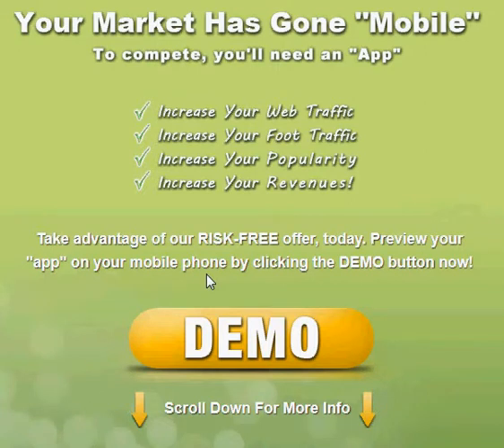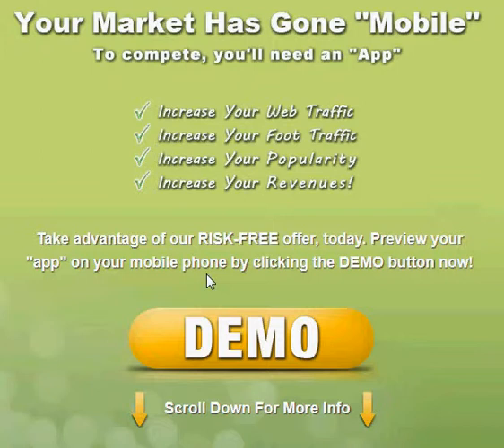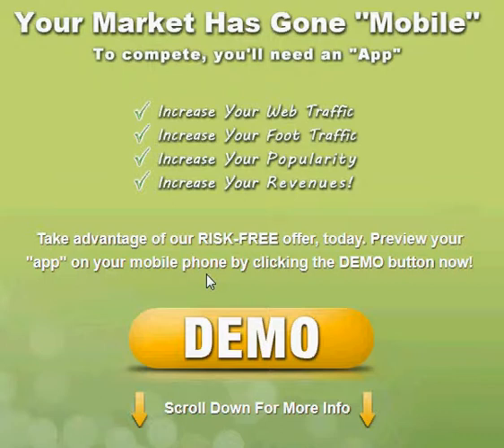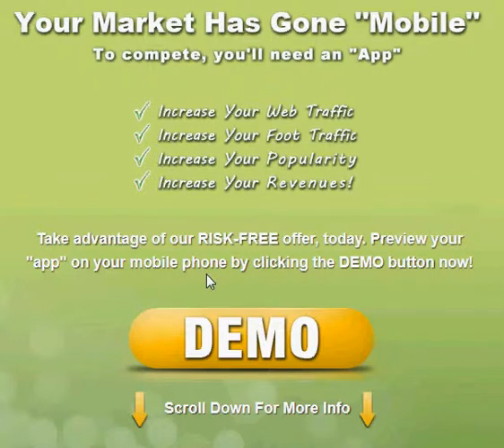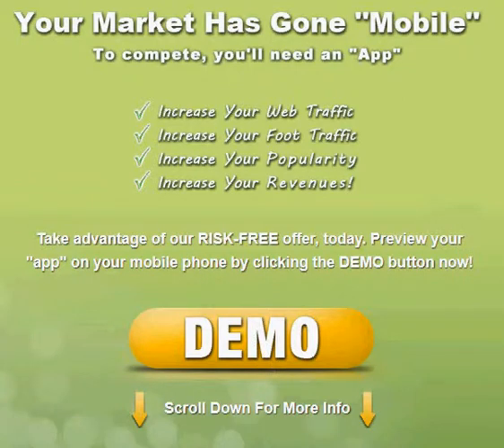Help Your Business With A Mobile App Review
Have you ever wanted to know to Help Your Business With A Mobile App?  Take advantage of our custom mobile app services for businesses that help you to get more leads that can help build your business and increase your revenues much easier.  Remember this mobile app for business service will help to keep the customers you already have but also bring more who are looking for your Business on their mobile device and will take action when they find you.  Do you want to know how they can find what you're offering and like the convenience of having the ease of a mobile app to have a better user experience and increase your revenue.

This is very good news for you the business owner and having your very own mobile app for your business helps to position you and your business in front of these customers looking for your solution.

Keep in mind every business offline or online could use more of these kind of customers who lead to more opportunities for you to increase your bottom line.  A mobile app is a very easy to use interface that offers these same customers an easy to use app that helps spread the word virally about your products and services.  We will customize your mobile app to fit your business and offer your customers exactly what they are looking for which is convenience.

We are making every attempt to reach out to local and nationwide businesses with videos like these to get people and businesses educated.   Our custom mobile app services help businesses increase revenue very easily.  Are you taking advantage of this extremely powerful marketing system?  You will be able to compete with the large corporations because a mobile app allows for this to easily happen.

We offer very competitive business pricing that goes hand in hand with what we offer as Search Engine Optimization | SEO Services in the DFW area and our Custom Mobile App Services are part of these services.

We know that there are many different businesses in the Arlington | Bedford | Carrollton | Colleyville | Dallas | Euless | Fort Worth | Hurst | Irving | North Richland Hills | Grapevine | Denton | McKinney | Little Elm | Frisco | Flower Mound | Keller and other DFW Texas areas.  This video helps to extend past North Texas borders so don't worry we can help your no matter where you live in the world that is the power of video and mobile apps.  The question is do you want more customers and make your business more money, we are inviting you to use our Custom Mobile App for Business Services Today your business will Thank You.

Thank You for checking out our Help Your Business With A Mobile App Review

What this Help Your Business With A Mobile App Review Video covers